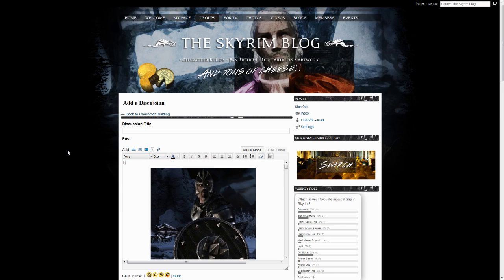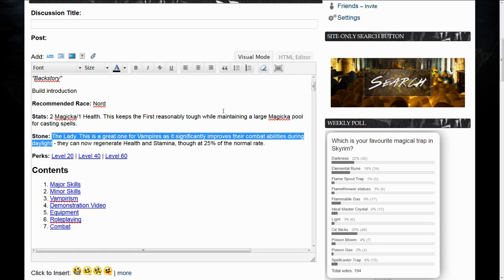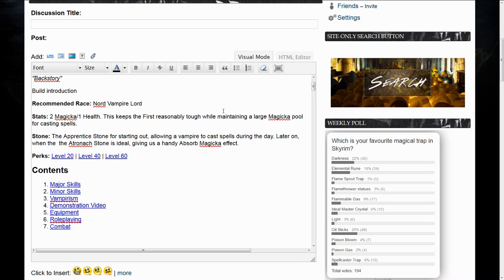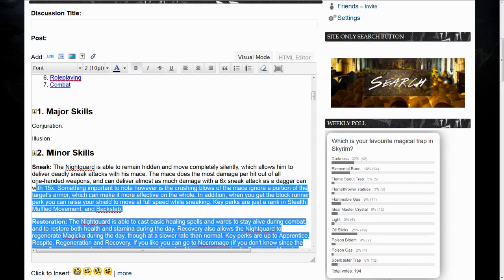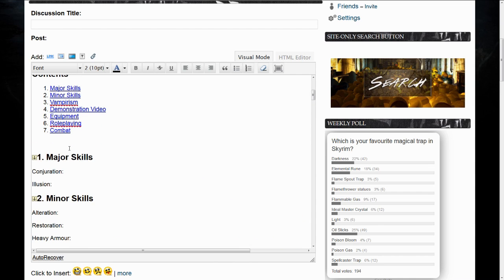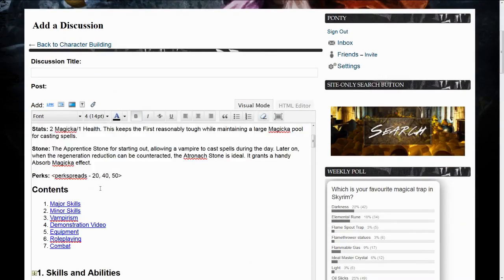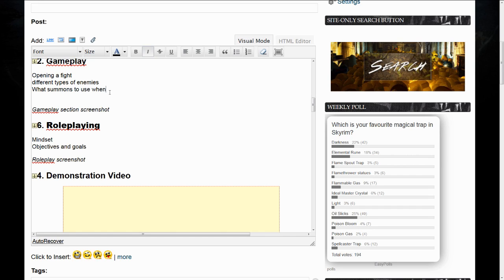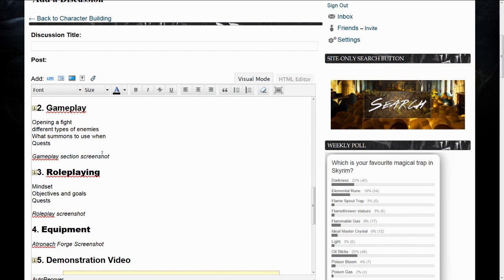Let's Build: Episode 8 - Structuring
Let's Build is a series where I take you through the process of creating one of my character builds - in this case an adaptation of Dragon Age Inquisition's Elder One for the Skyrim Blog Crossworlds Event

In this episode I begin structuring the build itself using the editor on the Skyrim Blog.